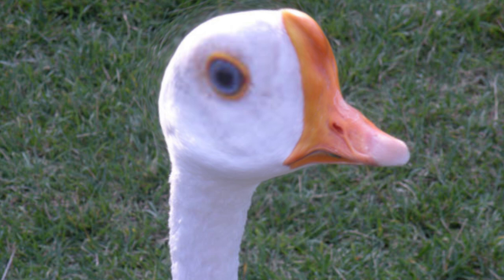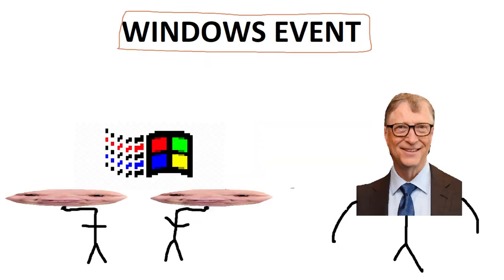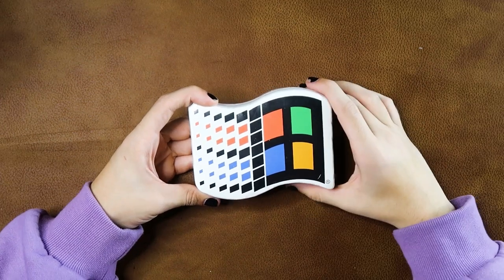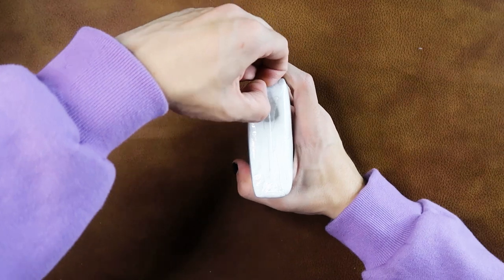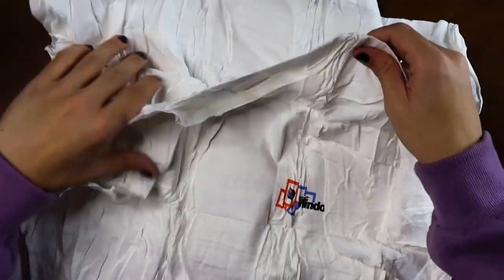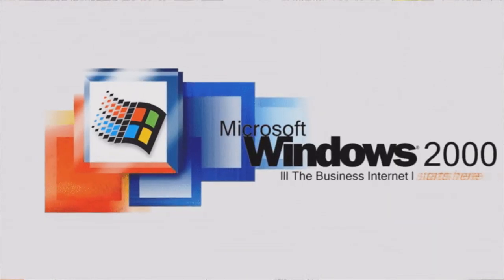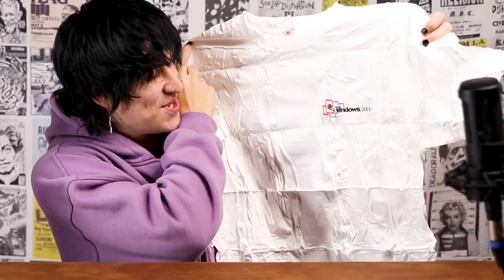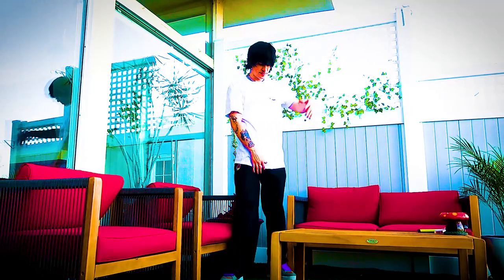What’s Inside This Vintage Windows Gift?